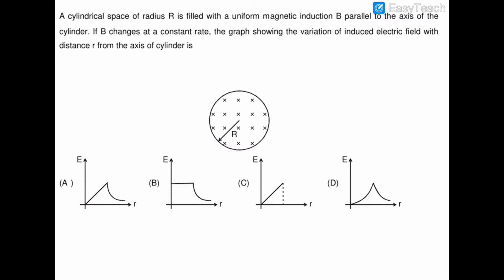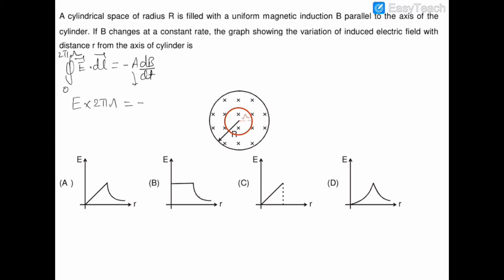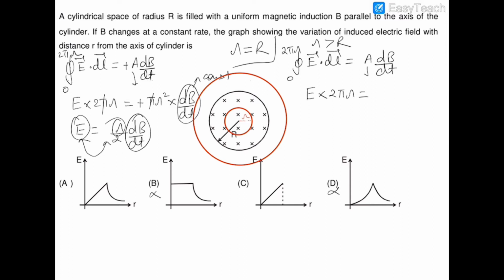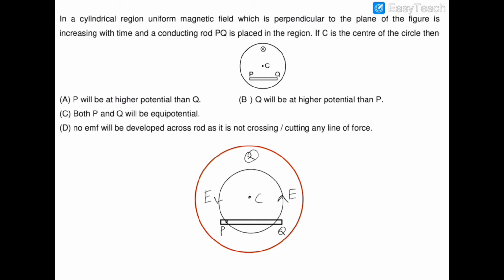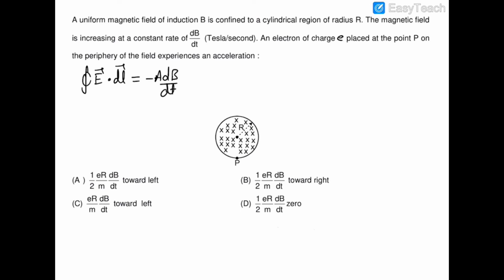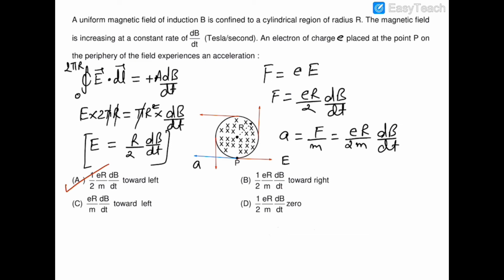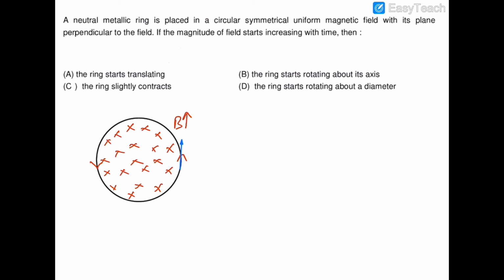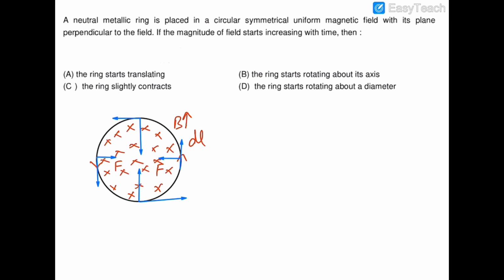TIME DEPENDENT MAGNETIC FIELD | NUMERICAL | LEVEL 2